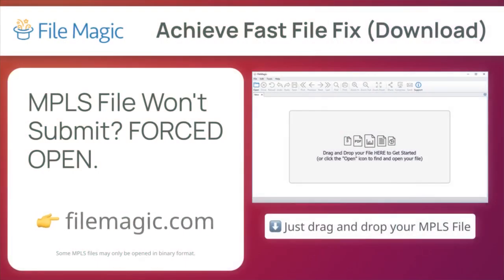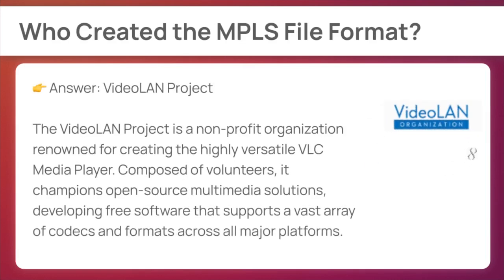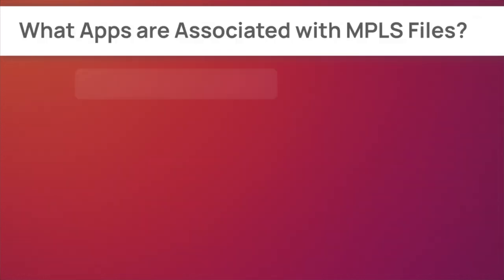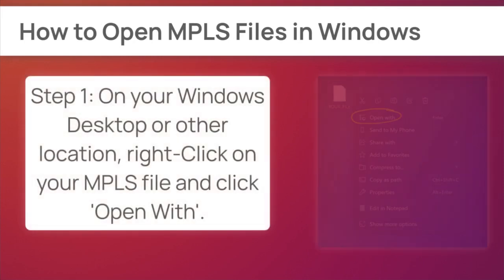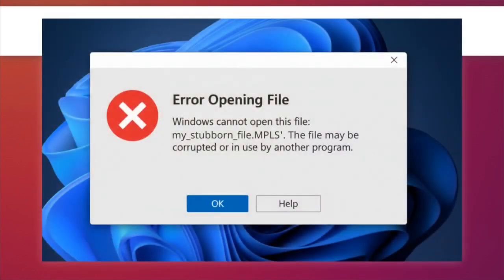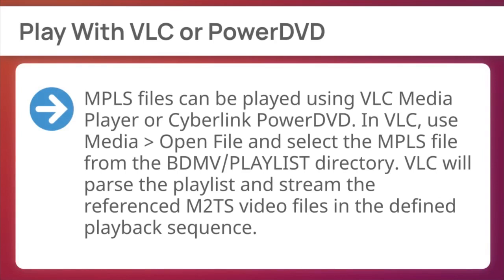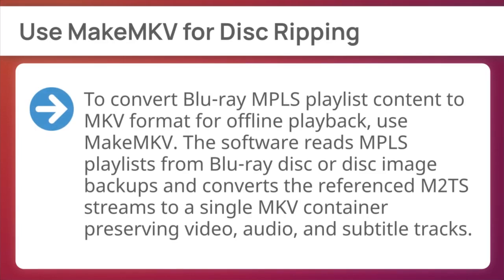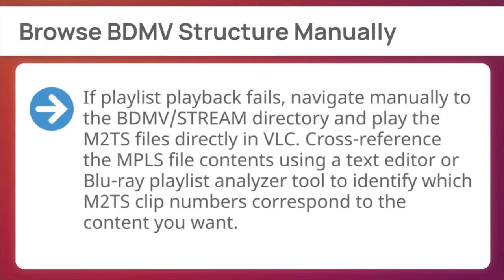How to Open MPLS Files (VLC Media Player or CyberLink PowerDVD)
Windows won’t open your Blu-ray Disc Playlist File? That’s a common issue. In this short tutorial, I’ll explain how to open, view, and troubleshoot MPLS files on Windows, including formats your PC doesn’t understand.

An MPLS file is a Blu-ray Disc Playlist file that defines the playback sequence of video clips on a Blu-ray disc. It specifies which M2TS video streams to play, their order, chapter points, and playback conditions according to the Blu-ray Disc Association's BDMV file system specification.

MPLS files follow the Blu-ray Disc Association's BDMV playlist specification, storing a sequence of PlayItem entries referencing M2TS clip files. Each entry includes in and out timestamps, connection conditions, and still mode settings. Files are stored in the BDMV/PLAYLIST directory of Blu-ray discs.

▶ MPLS File Essentials:

- Use MakeMKV for Disc Ripping
- Learn the history behind the MPLS file format
- Use the proper application to open the MPLS file safely
- Learn how MPLS files are typically used
- Play With VLC or PowerDVD
- Fix common Windows errors that block MPLS files
- Browse BDMV Structure Manually
- Repair corrupted or incorrect MPLS file associations

▶ Programs for MPLS:

JRiver Media Center (JRiver)
Roxio Creator NXT Pro 5 (Roxio)
Roxio Toast 15 (Roxio)

🛠️ Troublehsooting Steps:

1️⃣ Play With VLC or PowerDVD

MPLS files can be played using VLC Media Player or Cyberlink PowerDVD. In VLC, use Media  Open File and select the MPLS file from the BDMV/PLAYLIST directory. VLC will parse the playlist and stream the referenced M2TS video files in the defined playback sequence.

2️⃣ Use MakeMKV for Disc Ripping

To convert Blu-ray MPLS playlist content to MKV format for offline playback, use MakeMKV. The software reads MPLS playlists from Blu-ray disc or disc image backups and converts the referenced M2TS streams to a single MKV container preserving video, audio, and subtitle tracks.

3️⃣ Browse BDMV Structure Manually

If playlist playback fails, navigate manually to the BDMV/STREAM directory and play the M2TS files directly in VLC. Cross-reference the MPLS file contents using a text editor or Blu-ray playlist analyzer tool to identify which M2TS clip numbers correspond to the content you want.

Timestamps:

00:00 - What Is a MPLS File?
00:23 - What are MPLS Files?
00:42 - MPLS File Format Anatomy
01:03 - Standard MPLS Programs
01:22 - Open MPLS Files
01:49 - Why Won't MPLS Open?
02:58 - Open with a Universal Viewer